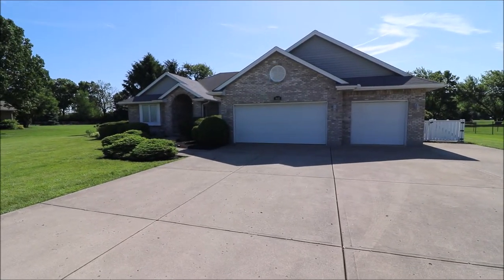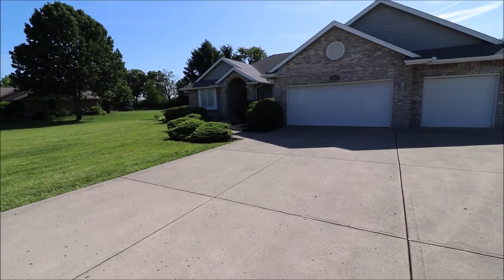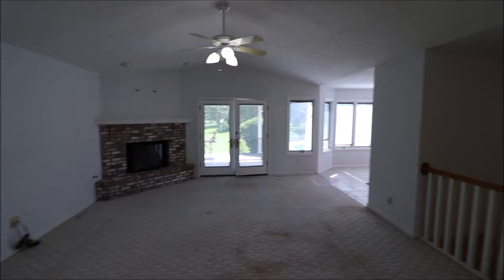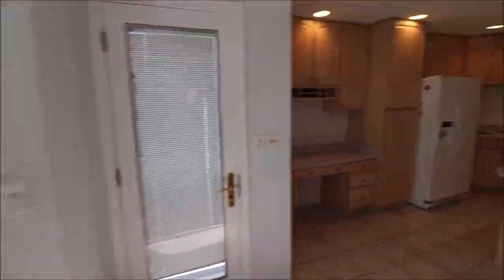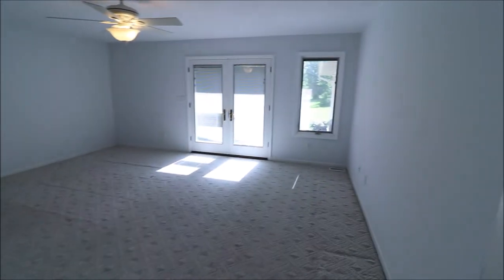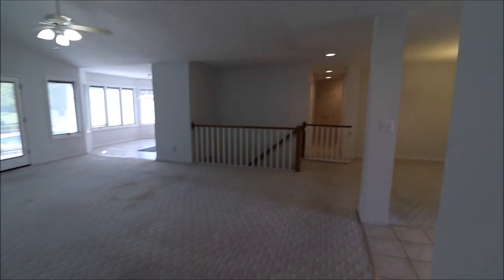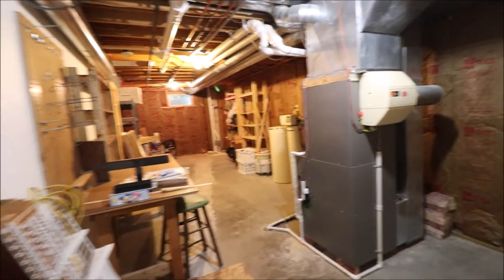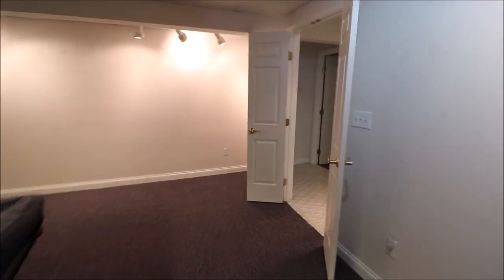SOLD! 9610 Kenrick Rd. Wayne Twp, OH 45458 | 4 Beds, 2 1/2 Baths, 3 Car Garage, 1.1 Acres | For Sale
9610 Kenrick Road Wayne Township, OH 45458 - $379,900
4 Bedrooms, 2 1/2 Baths, 3 Car Attached Garage, 1.1 Acres

Stunning full brick ranch in Waynesville. Talk about location. 2298 Sq ft 4 bed 3 bath ranch. Attached 3 car garage sitting on a private 1.11 acres. Full finished basement adds 1900 sq ft of living area w/two egress windows. The spacious living room flows into the large eat in kitchen w/loads of counter space. Right side of the main level boasts 2 bedrooms, 1 full bath, spacious laundry room & access to the garage. Left end of the house holds the large master bedroom, stunning master bath & bedroom number 4 which could be an extension of the whole master suite. Head down to the basement.  It must be seen to be appreciated. Large room to the right would be a perfect additional bedroom w/egress. Large storage room also in this area. Step across to the huge side of the finished basement which includes a half bath, wet bar & loads of open space for entertaining. Peek out back to see all 3 patios, covered entertaining area & in ground pool. Schedule a showing today!

Welcome to Wayne Township, Ohio
Welcome to Wayne Local Schools
Welcome to Wayne Elementary Schools
Welcome to Wayne Middle School
Welcome to Wayne High School